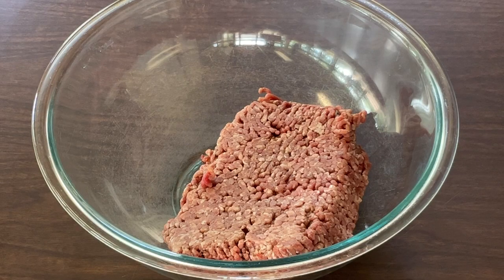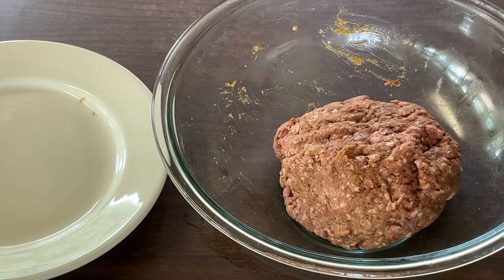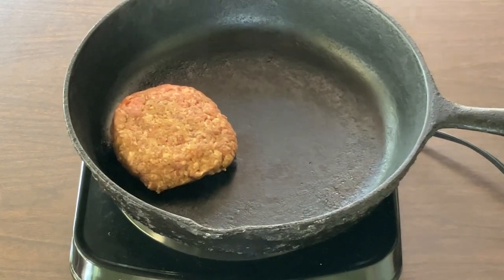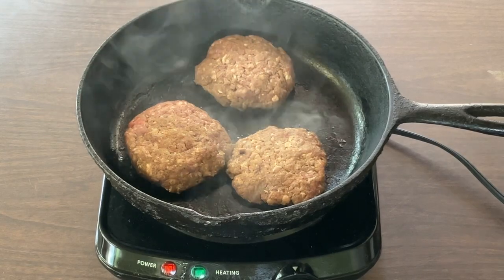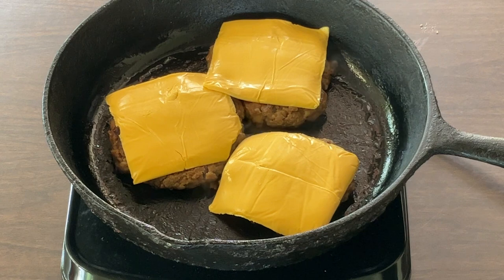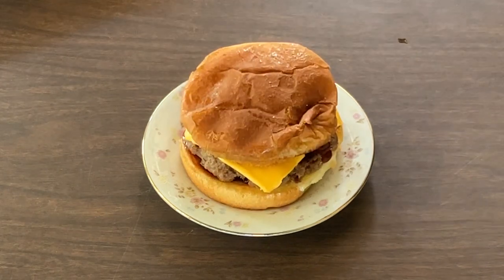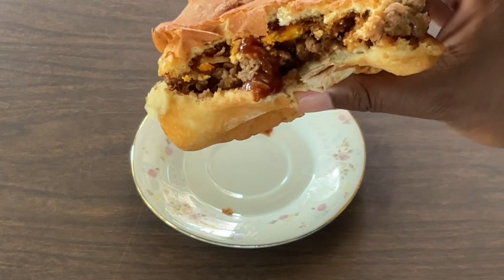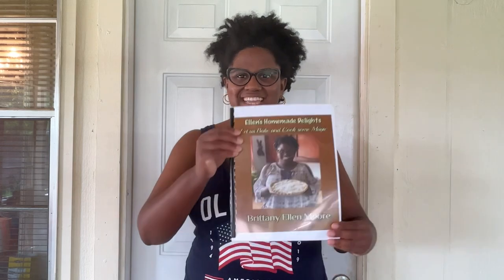Barbecue Cheeseburger Recipe | How To Make BBQ Cheeseburgers | Happy Memorial Day | Ep. 540 🍔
Hello and Happy Memorial Day my Friends, welcome to my Southern Kitchen!

It is Summertime and also, it’s BBQ Season!! So today’s recipe I am making a classic Cheeseburger with a twist and it is perfect for the season, BBQ Cheeseburgers!

Simple, easy, flavorful, and full of BBQ Sauce and crispy Onion Rings; perfect addition for your BBQ Cookouts for the Summer Months and everyone will go back for seconds!!!

1 pound lean (80/20) ground beef or ground turkey
3 tablespoons breadcrumbs
2 tablespoons barbecue sauce
1 teaspoon Worcestershire sauce
1 teaspoon garlic powder
1/8 teaspoon seasoning salt
1/8 teaspoon white or black pepper
1/8 teaspoon onion powder
4 to 6 hamburger buns, toasted
4 to 6 slices American or cheddar cheese
Onion rings
Barbecue sauce

In a large bowl, add in the ground beef (or turkey), breadcrumbs, barbecue sauce, Worcestershire sauce, garlic powder, seasoning salt, pepper, and onion powder; using clean hands, mix together until well combined (be careful not to overmix). Divide the meat mixture into 4 to 6 even pieces and shape each piece into a patty. Heat a large skillet or pan over high heat, cook for about 5 to 7 minutes per side, or until meat temperature reaches 160 degrees. In another skillet over medium heat, add in 2 to 3 tablespoons butter and let it melt, add in the hamburger buns and toast until golden brown about 3 to 4 minutes. Place one slice of cheese on each burger, and let the cheese melt for about a 1 to 3 minutes. Remove the patties from the pan. Spread the bottom bun with barbecue sauce, then add the hamburger patty on top of the bun, then top onion rings, drizzle with barbecue sauce then add on the top bun. Serve and enjoy!

Previous Video